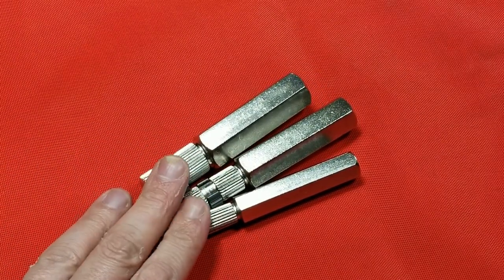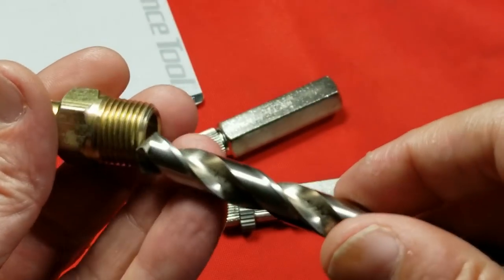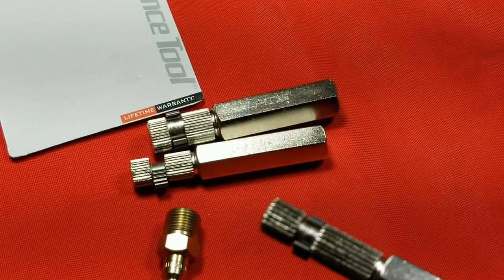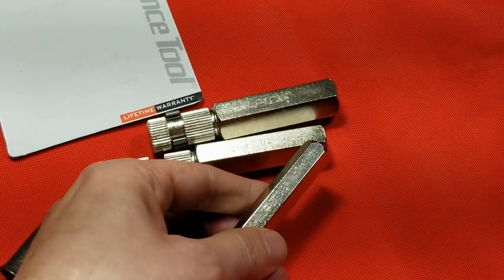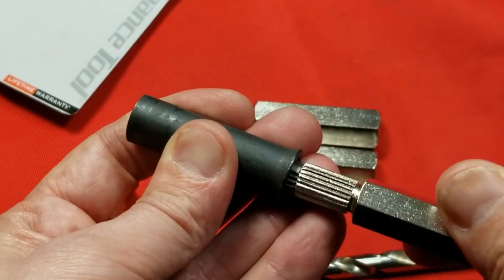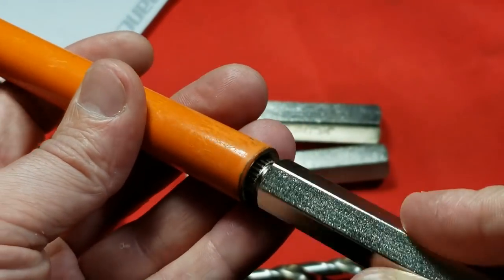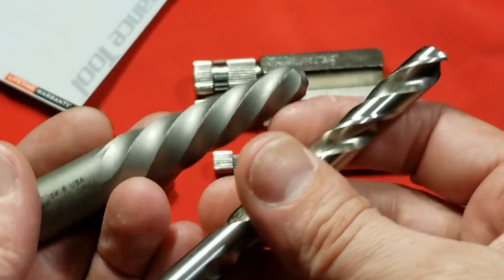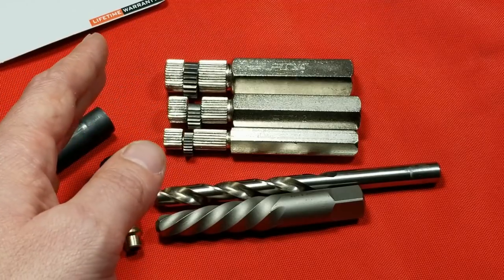Performance Tool Internal Pipe Extractor Set Review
Here's a review of the PT  pipe extractor set 3-piece that appears to be mislabeled as fractional when it's really a metric set W83204

Blender 3D Template by Kasimir . .